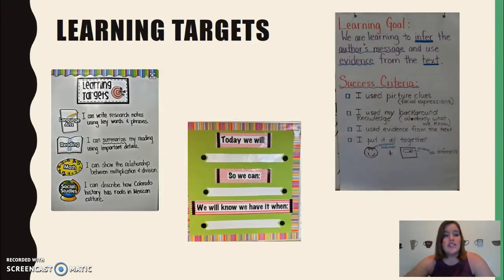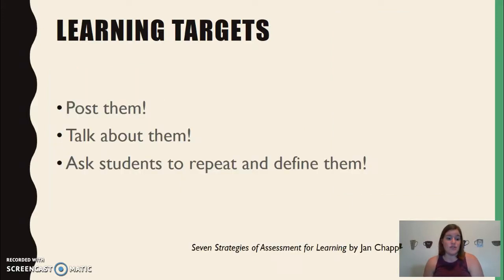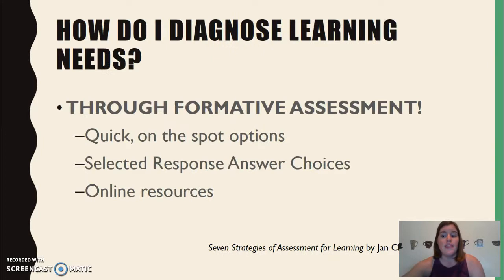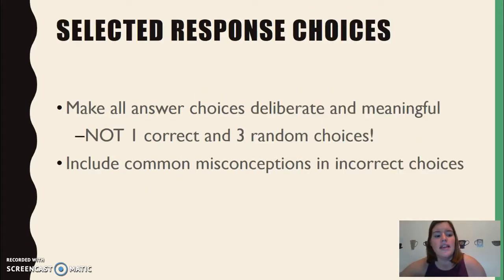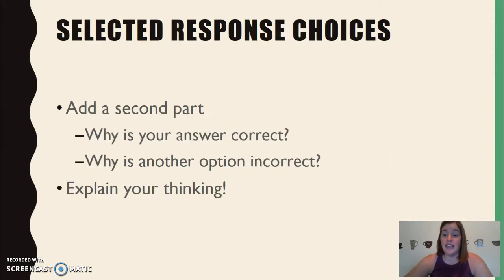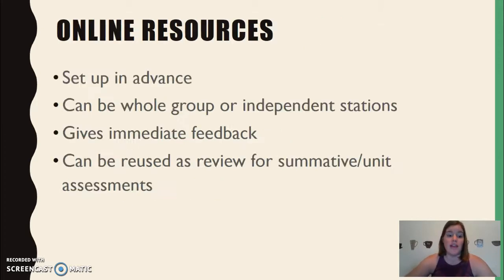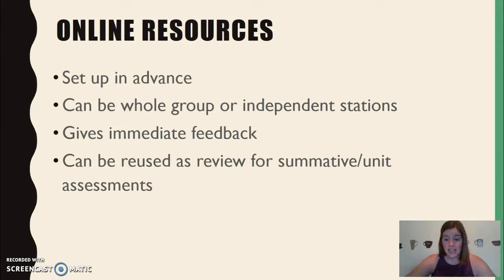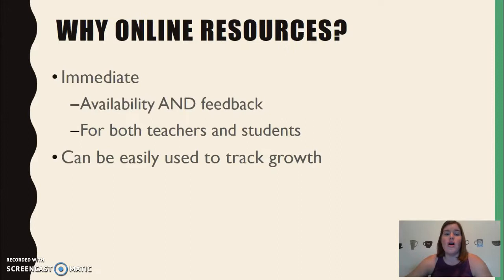Formative Assessment Ignite